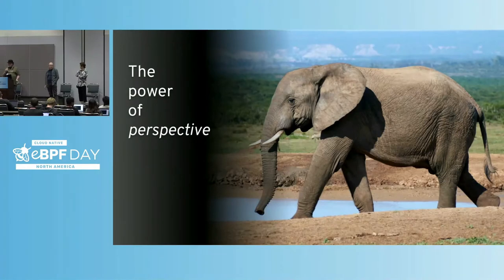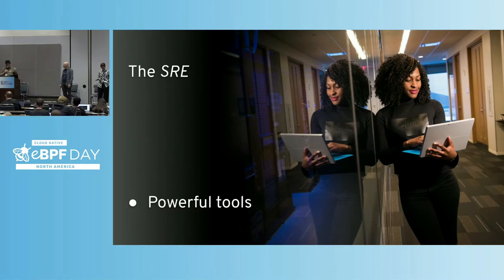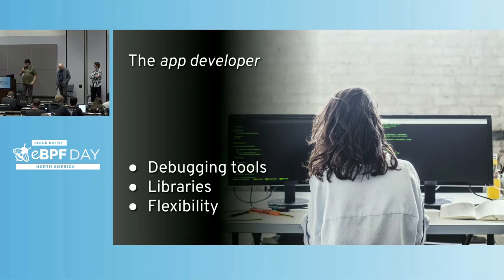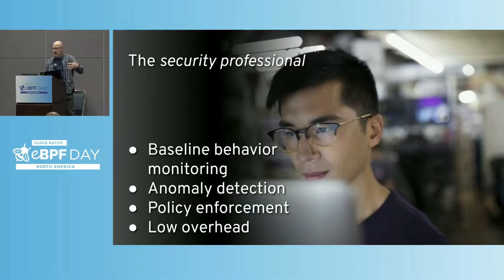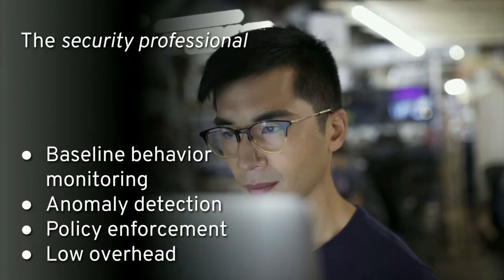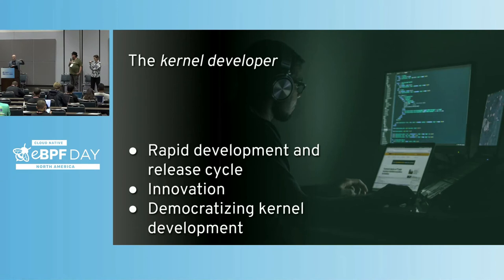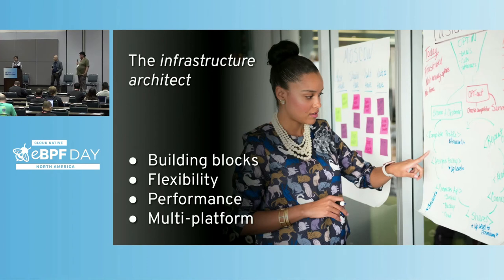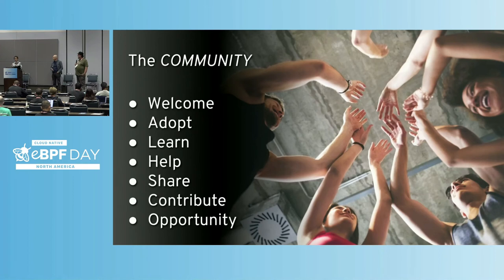CNeBPF Day | Closing Perspectives - Duffie Cooley, Isovalent, Sarah Novotny & Andrew Randall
CNeBPF Day | Closing Perspectives - Duffie Cooley, Isovalent, Sarah Novotny & Andrew Randall, Microsoft